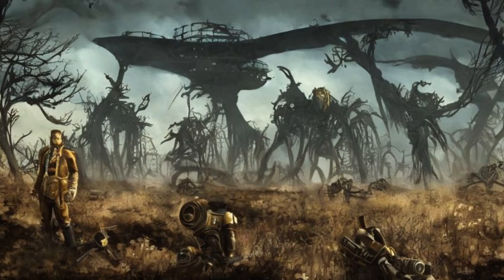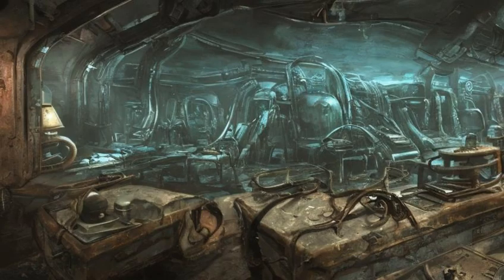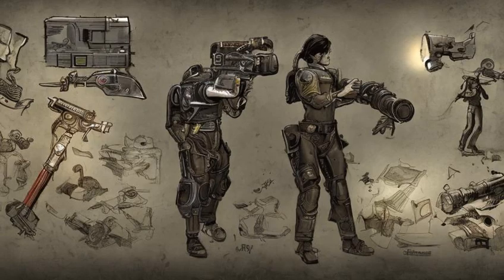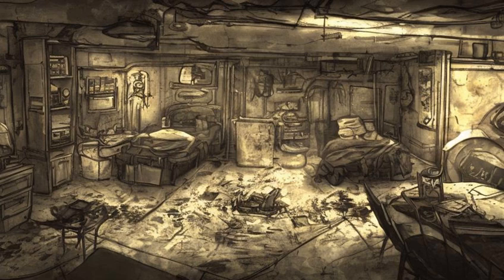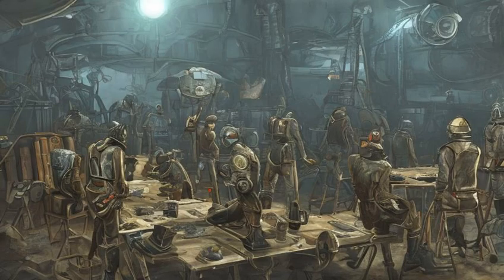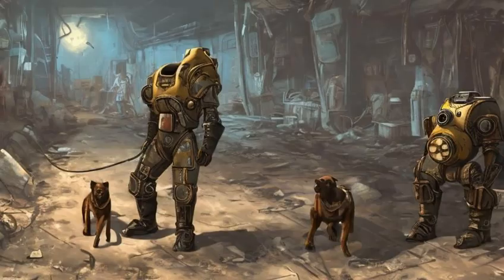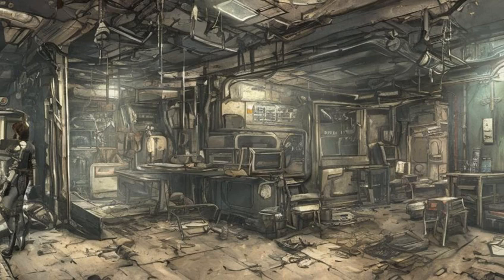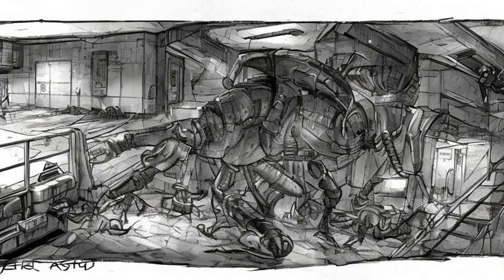Fallout: Astoundingly Awesome Tales (Fallout 4) - Magazine issues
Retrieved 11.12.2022